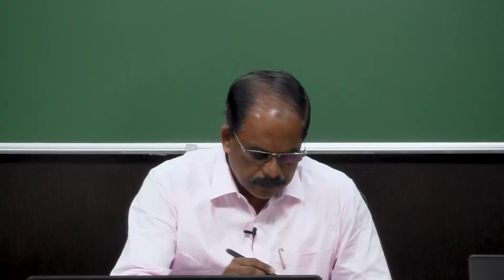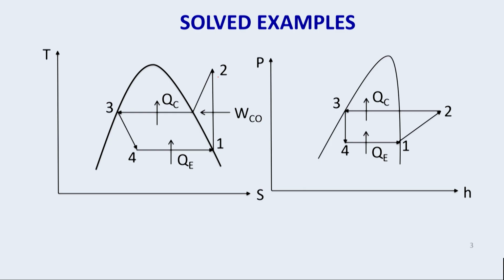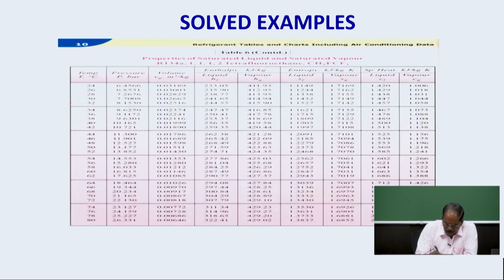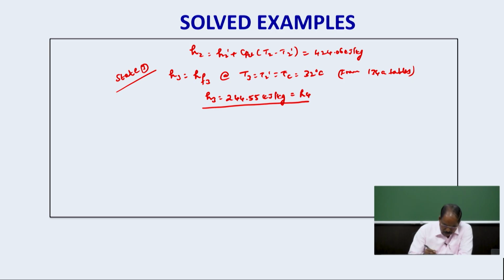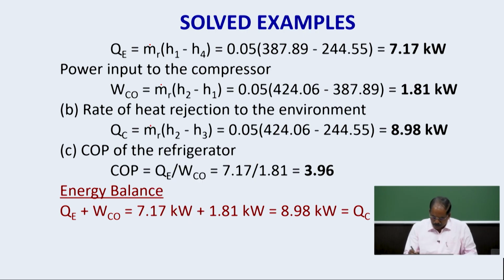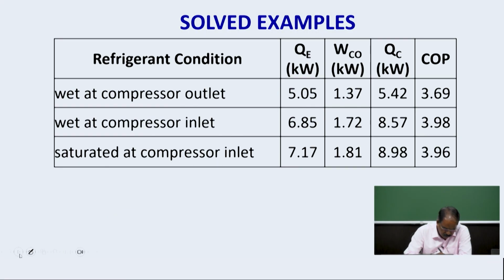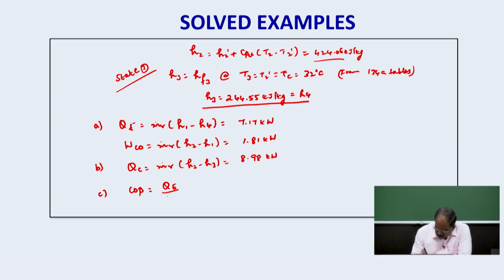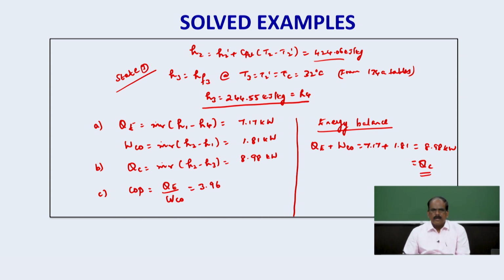NUMERICAL PROBLEMS (PART 2)